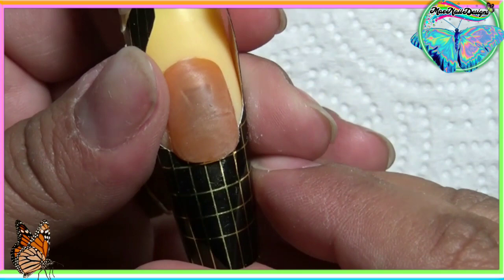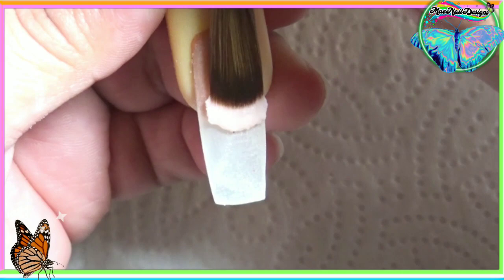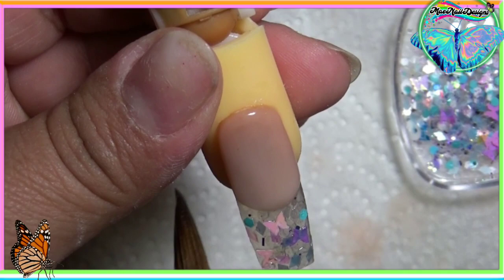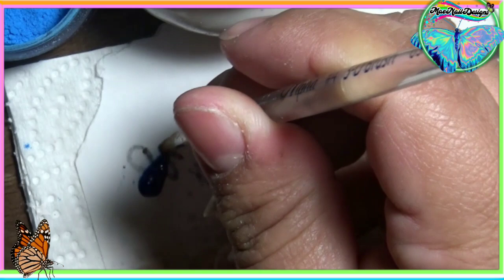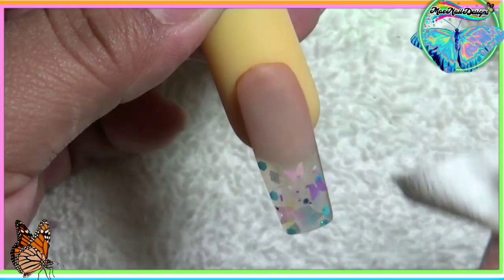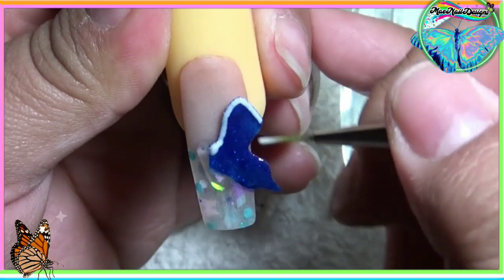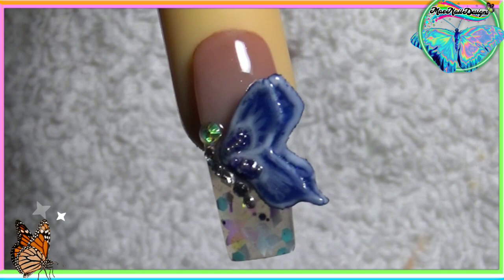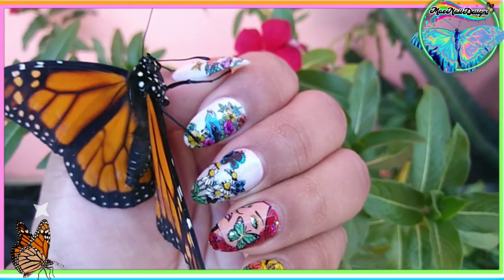ALAS DE MARIPOSAS 🦋 BUTTERFLY WINGS NAILS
Today's video is a collab with the ladies of "el arte en tus manos" group. Our theme is "BUTTERFLY WING" ! Come and see what we came up with. ✌💞 😉

💚Participants⤵💚

Tema ALAS DE MARIPOSAS!

🌟Products / Productos🌟

POLISHES⤵
🔹High Gloss Tackless Sealer UV/LED

BRUSHES⤵
🔹Alpha Brush acrylic brush no.8 oval

ETC⤵
🔹WaterFall acrylic powder from TheNailJunkie
🔹Cover Up Pink by DivaDC
🔹Nailite Odorless Monomer

🎵Intro: Pixels
🎵Outro: Mystic
🎵Middle: Last Summer
💻Windows Movie Maker
📱InShot